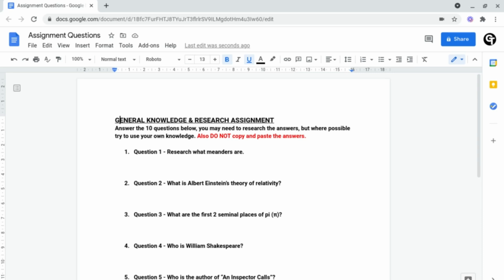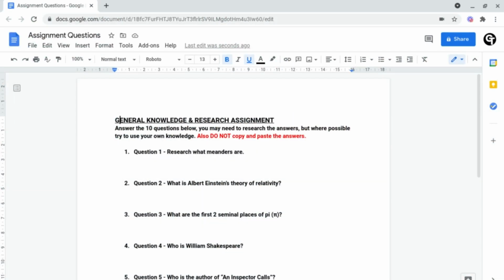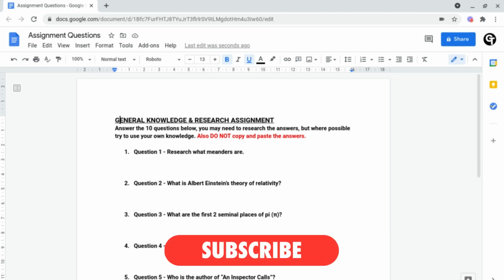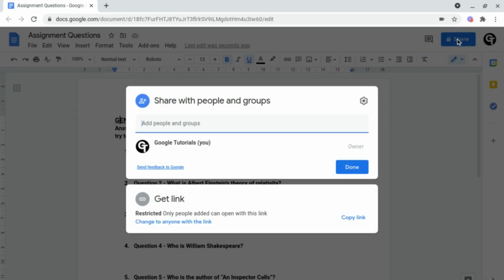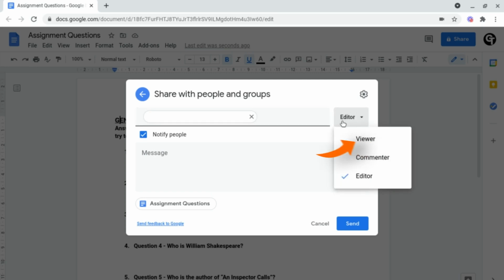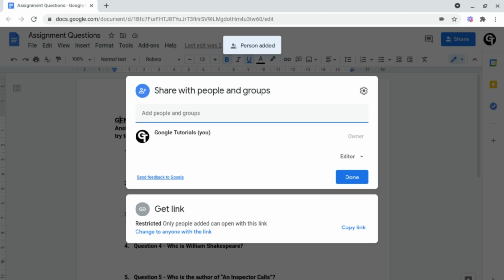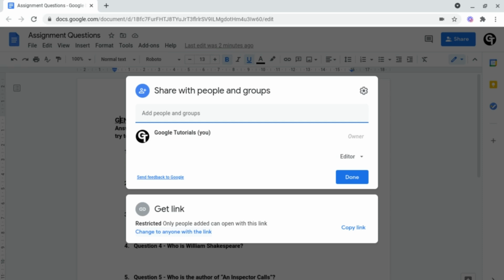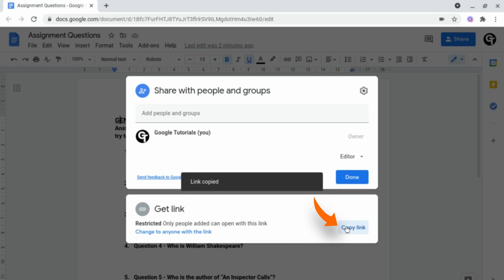How to Share Google Docs & Add Collaborators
Learn how to add collaborators and share your Google Docs, Slides or Sheets with people.

📒 Notes & Links 📒

🕒 Time Codes 🕒
0:00 - How to Share Google Docs & Add Collaborators
0:22 - How to share Google Docs via email
0:47 - How to share Google Docs link

Learn how to share Google Docs, Google Slides and Google Sheets as well as adding collaborators to your documents. To do this head on up to the blue "share" button at the top right of your document, and then it will offer you 2 main ways of sharing. The first is to add people directly via their email address (and you can choose if they can edit, view or comment), but the second option is to get a shareable link so people can click on the link and access the document. This has 2 options: only people added or anyone with the link. Watch the video to find out more!